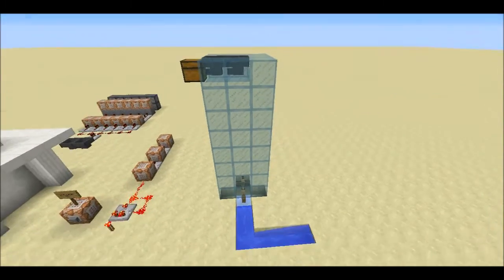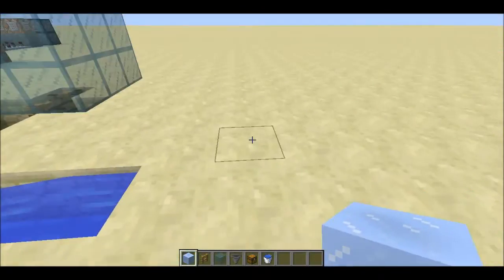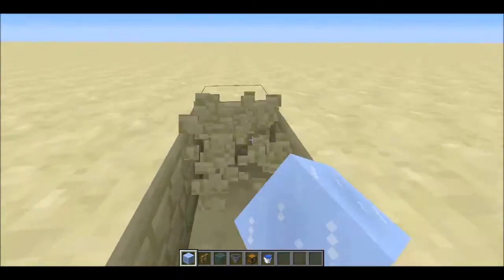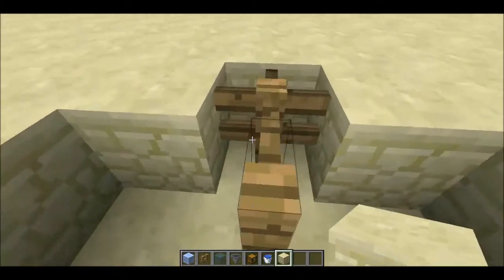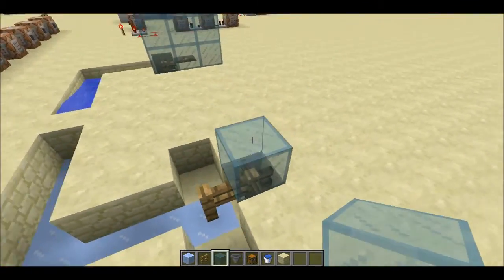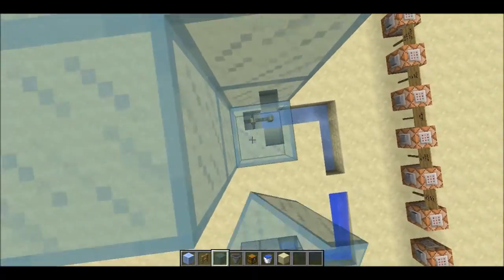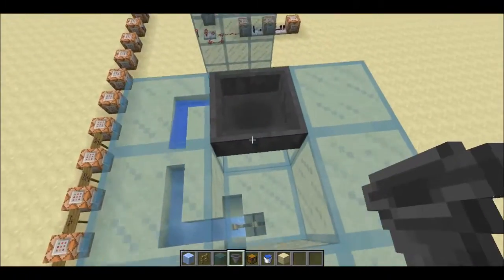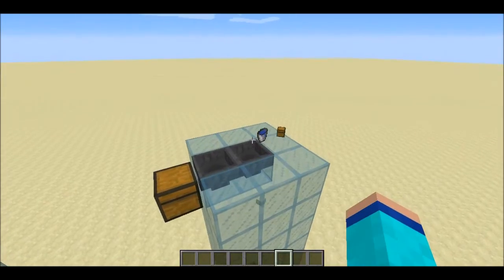Minecraft - Item Elevator - Tutorial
This is a tutorial on the item elevator!

If you have any questions please put them down in the comments section below .

Mods I will be using in the future.

Texture Packs I will be using